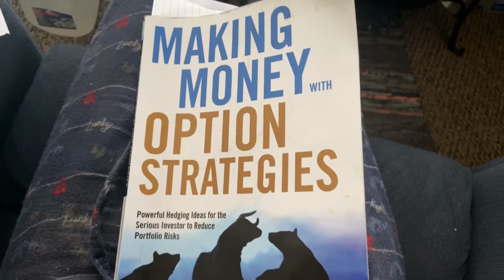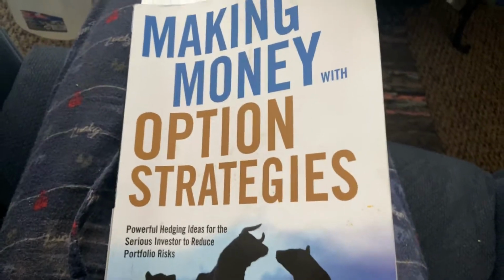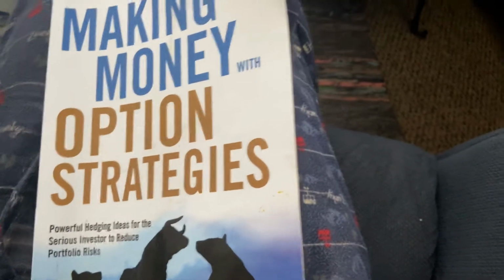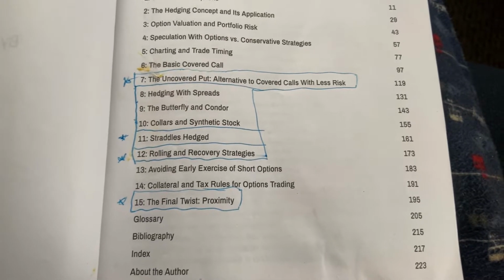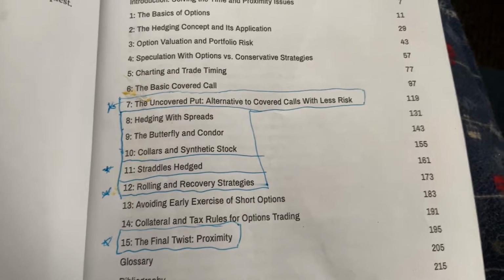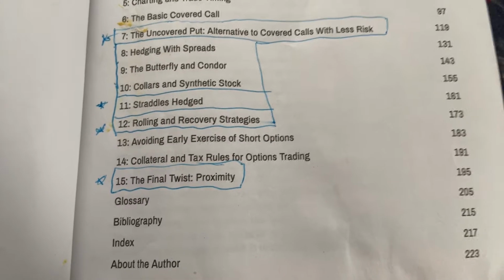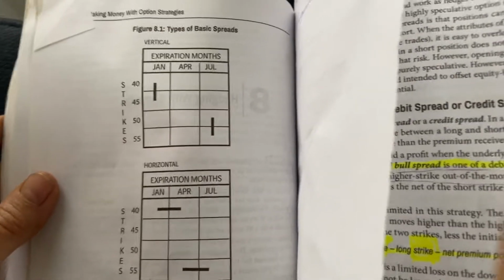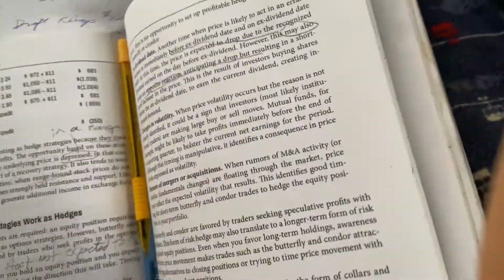Golden find, see benefits in option book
Amazing clarity, see what’s available in this video description